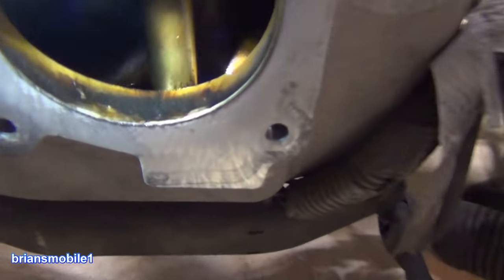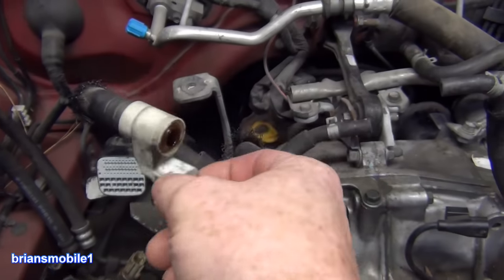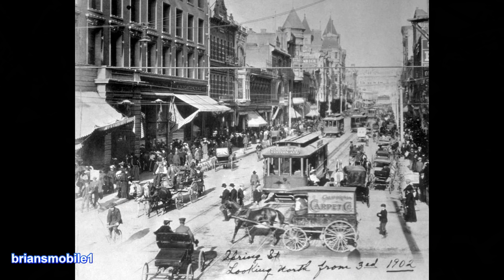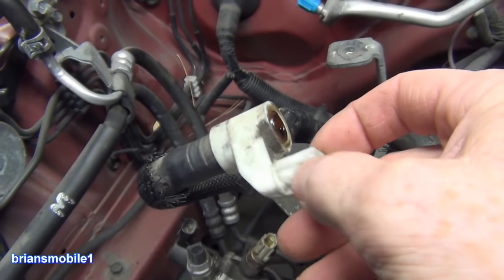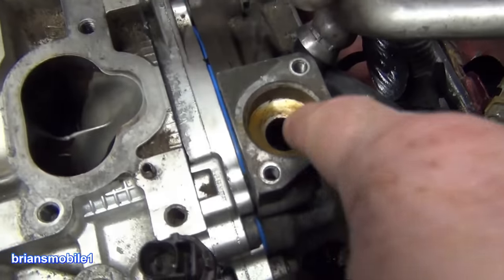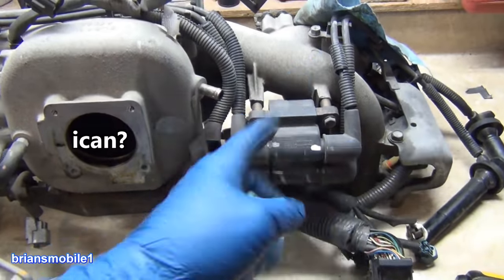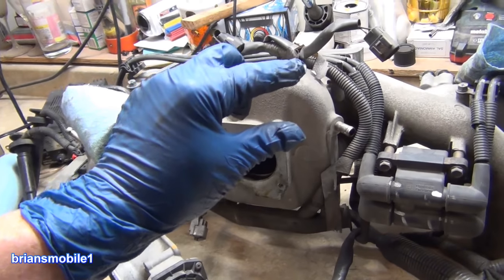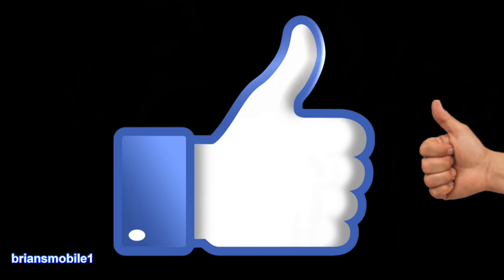Your Engine Fart Recycling System & DTC P1491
We all let a little hot gas squeak past our seals and stink people out now and then.  Engines have been doing that for scores of years.  There's a system since the early 20th century called the “PCV” system that captures that and then feeds it back into the engine!  You think I'm kidding, but watch.  There's a device on Subaru's that ensures you leave this system alone or your car won't pass it's own emissions test.  It's called a PCV BSD.  If you remove it, your check engine light comes on with code P1491 making it unlawful to drive in may areas till it's together again.
How much is an all metal Subaru PCV valve?  Take a guess, see if you're right!

MAIL: Drop me a note, I'll send you a sticker.

Thanks for stopping by on my videos.  I hope they've helped you tackle something you thought was a challenge and left you feeling like a FORCE for win!  And if nothing else, perhaps you had a laugh, learned something new and were entertained!

briansmobile1 recommends safe practices including the use of personal protective equipment such as eye protection, hearing protection, gloves, guards, shields, roll bars, snorkeling gear, and sunblock.  Bring water and a towel.